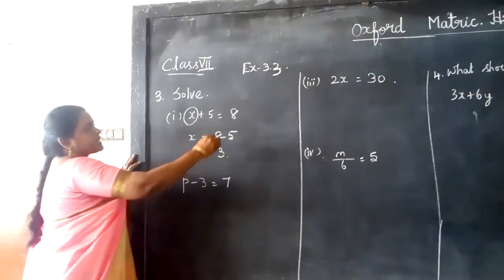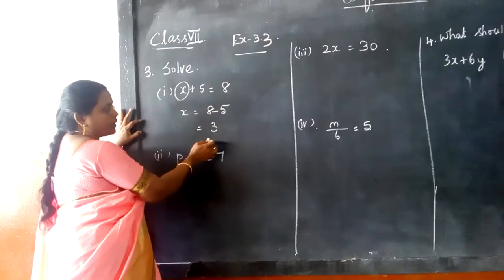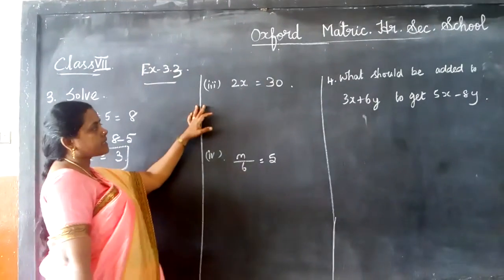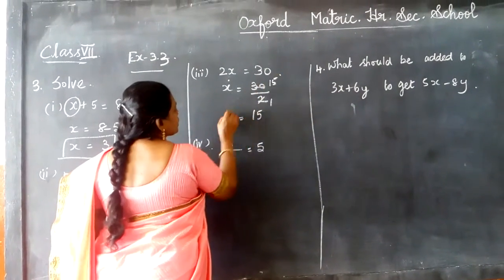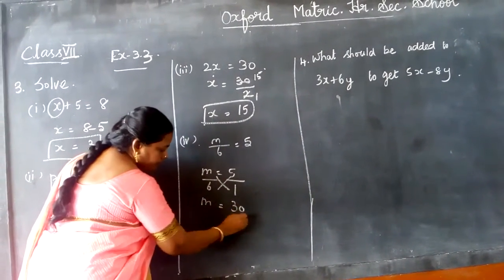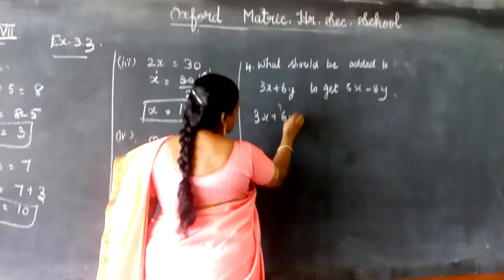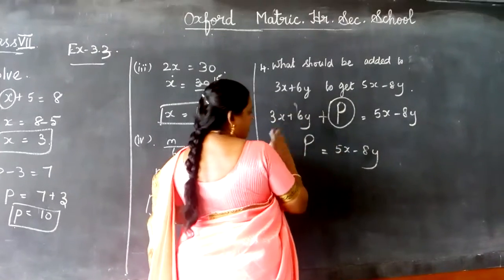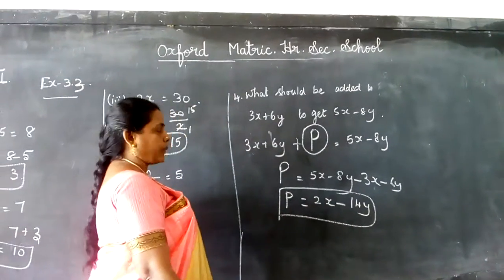VII STD MATHEMATICS EX3.3 SUM 3. 4.